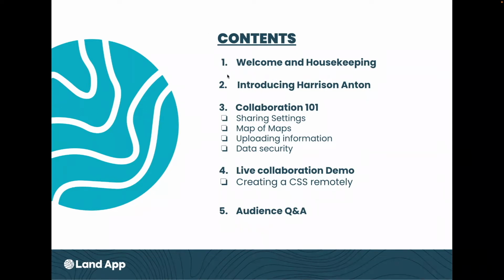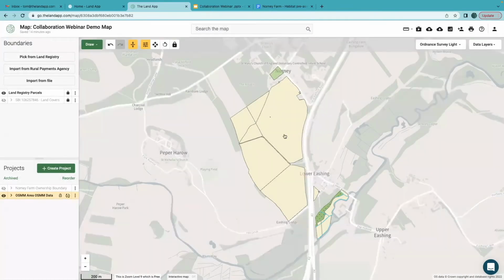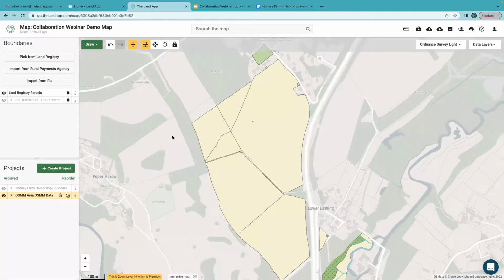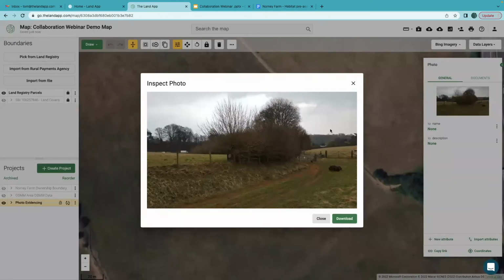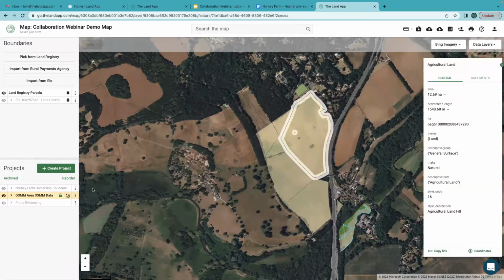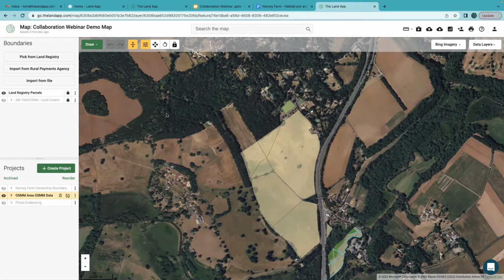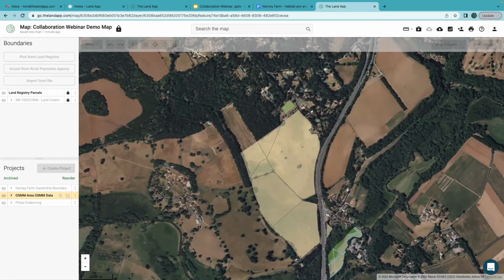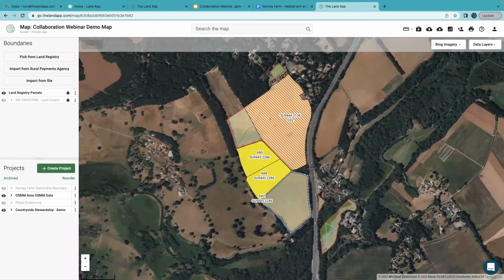Collaboration on Land App: How to Map Remotely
In this Land App webinar we discuss how you can make the most out of Land App's collaboration features.

Mapping remotely may seem difficult, but with Land App's team management, sharing, hyperlink and Map of Maps features, it is easy to design and implement mapping plans across your project area.

In this session, we were lucky enough to be joined by Harrison Anton -Facilitation Group Coordinator, CLM Farm and Environment Consultant and Mapping extraordinaire - who helps us to understand how projects can most successfully take place online.

As well as demonstrating Land App's live collaboration features, we cover the upcoming ELM schemes, the future of Land Management through virtual reality and the importance of going digital.

We hope you enjoy the webinar!

Team Land App